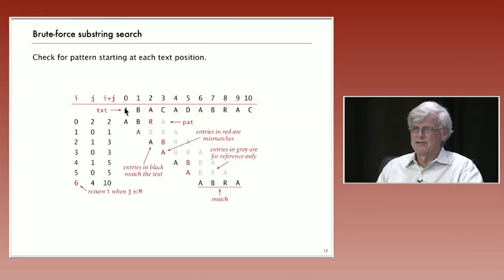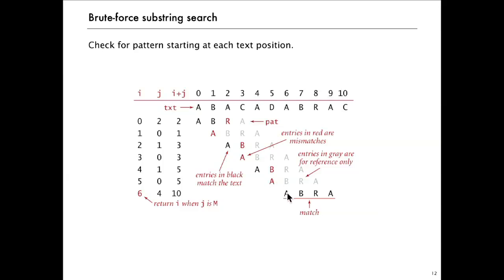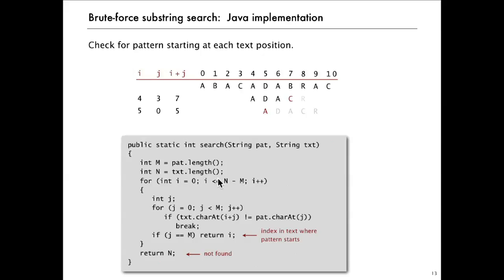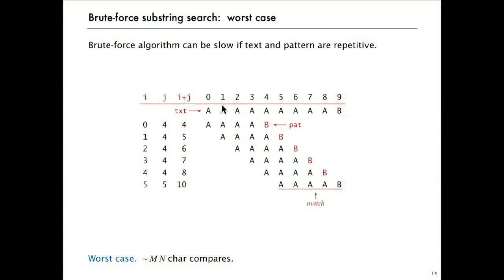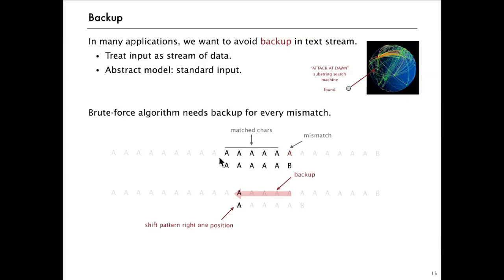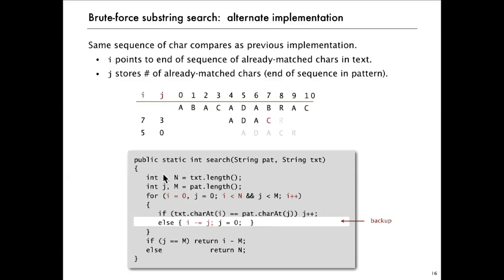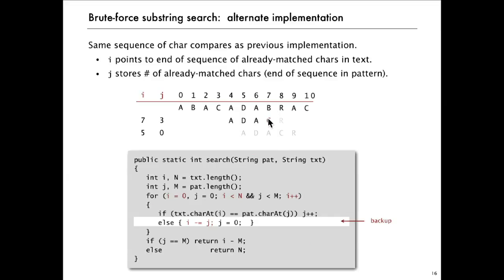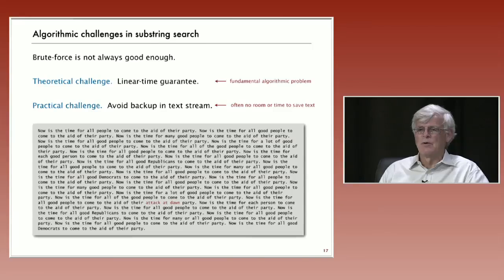Brute-Force Substring Search - Algorithms, Part II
Graphs, Data Structure, Algorithms, Data Compression
An incredible course that covers a lot of vital algorithm on graphs and strings. I learned a lot of new material that I hadn't known before. Thank you very much for this amazing course!,Excellent course that provides a good introduction to more advanced algorithms that build on those presented in part 1 of the course. Thank you Professor Sedgewick and Kevin Wayne.
In this lecture we consider algorithms for searching for a substring in a piece of text. We begin with a brute-force algorithm, whose running time is quadratic in the worst case. Next, we consider the ingenious Knuth−Morris−Pratt algorithm whose running time is guaranteed to be linear in the worst case. Then, we introduce the Boyer−Moore algorithm, whose running time is sublinear on typical inputs. Finally, we consider the Rabin−Karp fingerprint algorithm, which uses hashing in a clever way to solve the substring search and related problems.